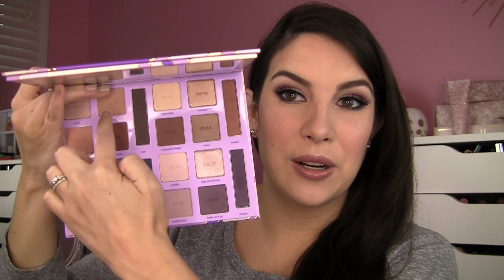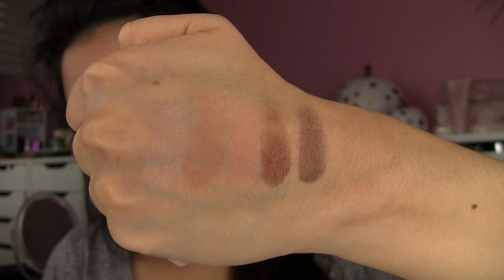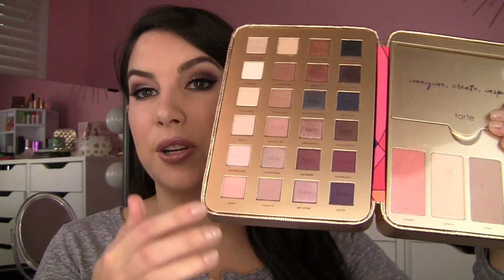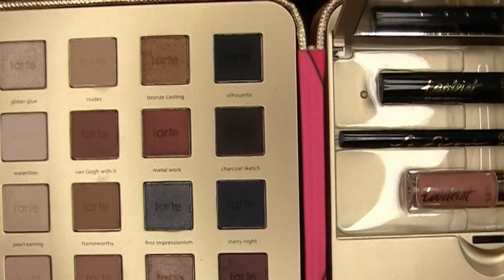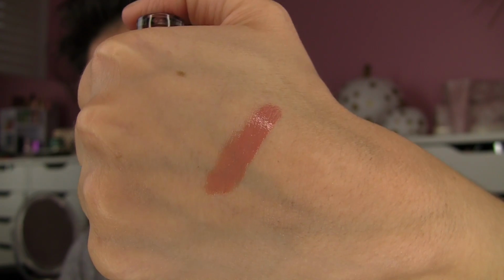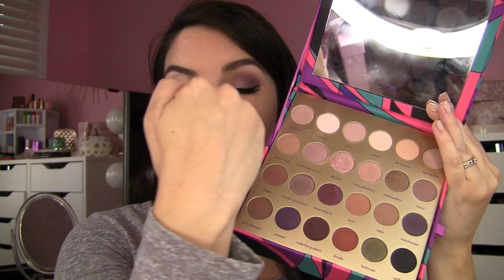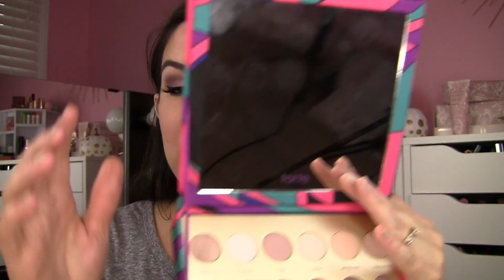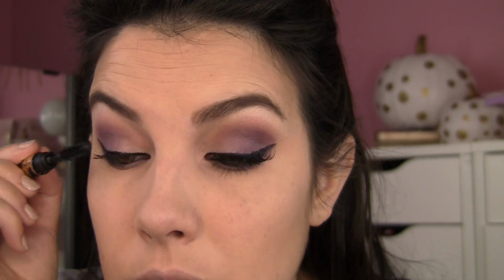BEST & WORST: Tarte Holiday Palettes 2016